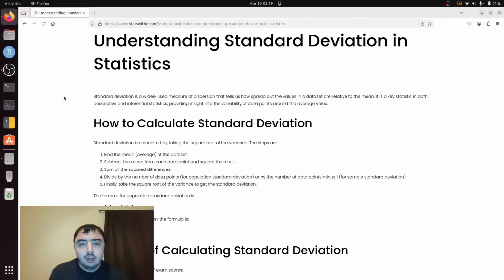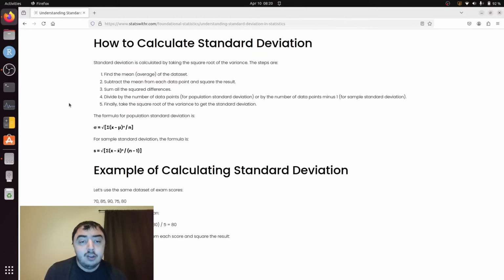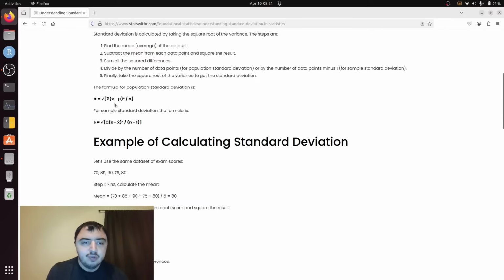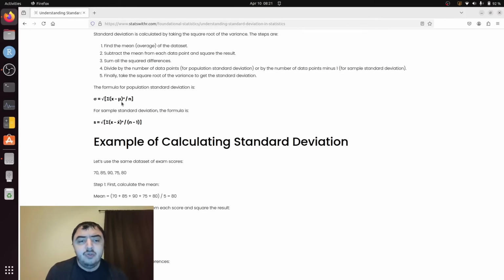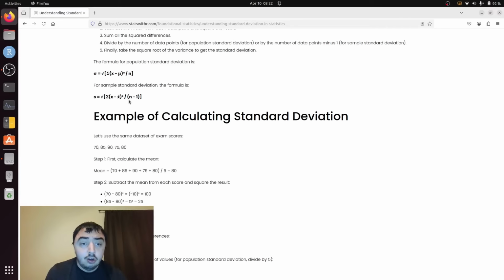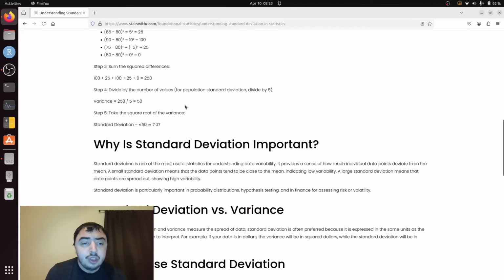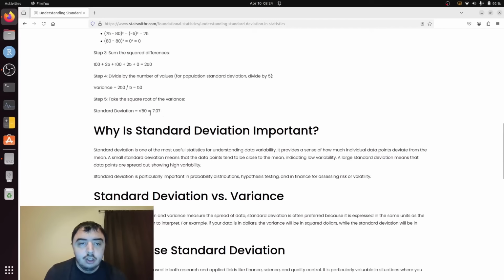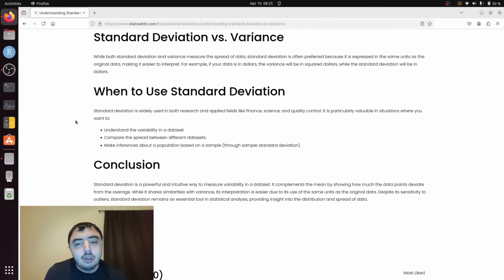Standard Deviation Explained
This video is a companion to the blog post of the same name found